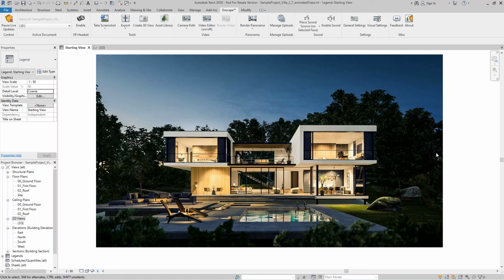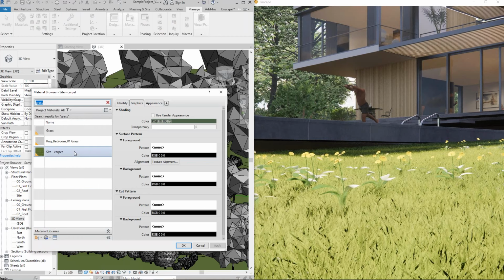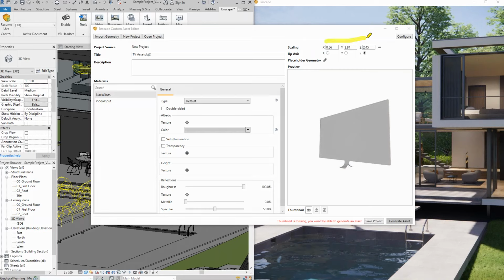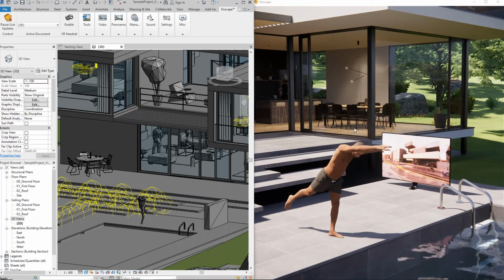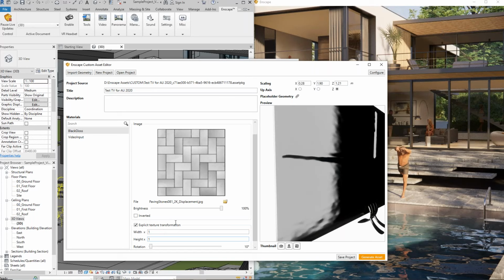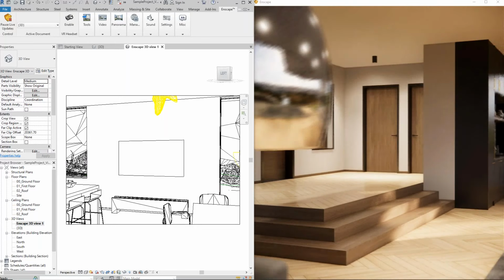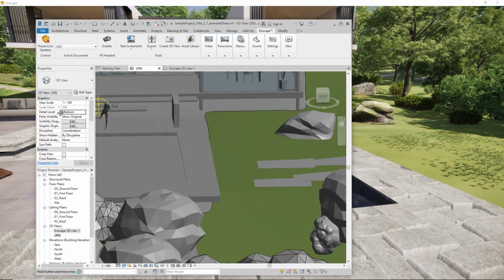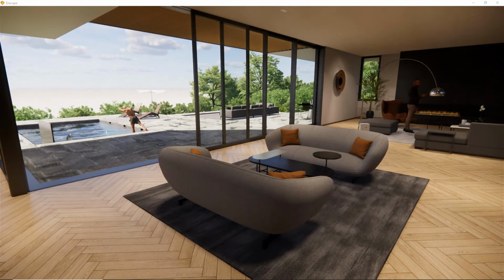Webinar: Enscape 2.9 and Revit - Discover the Newest Features in Real-Time Rendering and VR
See Enscape’s newest real-time rendering and virtual reality features live in action in this video.

Enscape empowers architects and designers to create high-quality visualizations and immersive experiences from within their modeling tool. With just one click, models can be transformed into beautiful, realistic 3D renders that facilitate project walk-throughs on screen or via VR. Thanks to live-link technology, simultaneous editing and visualization allow project changes to be viewed instantly. With rapid performance, ease of use, and affordability, Enscape is already a favorite amongst AEC professionals, including 85 out of the top 100 architecture firms in the world.